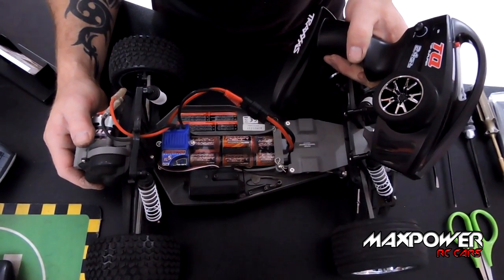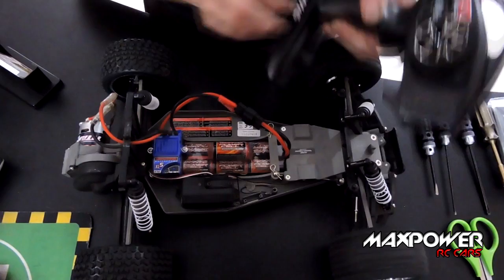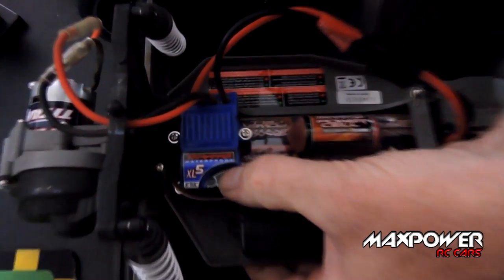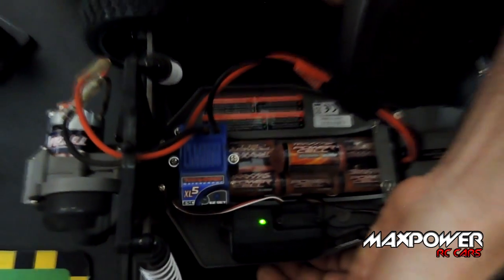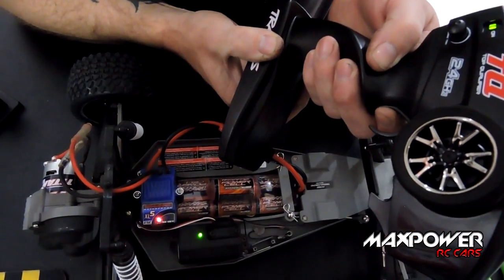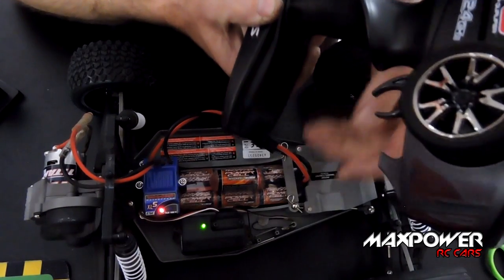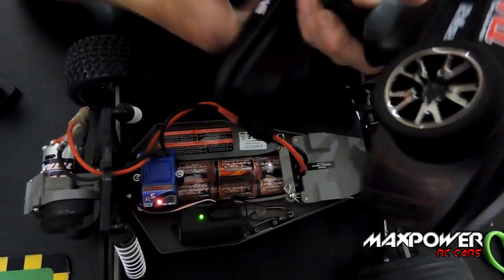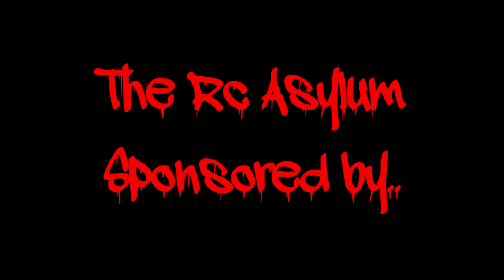Traxxas XL5 ESC Calibration ( How to )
This Video shows you how to calibrate your traxxas XL5 ESC to your transmitter